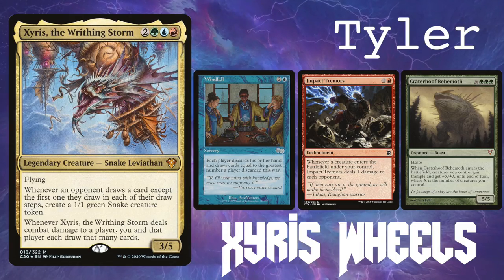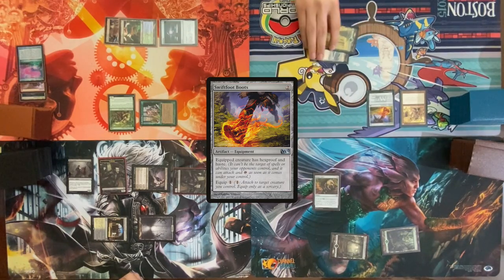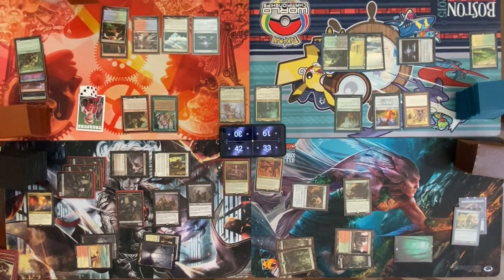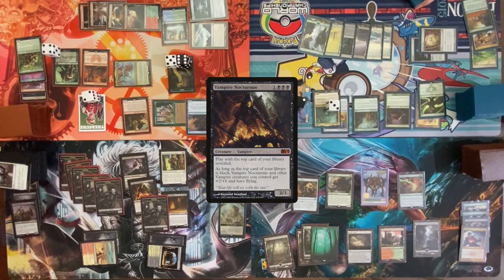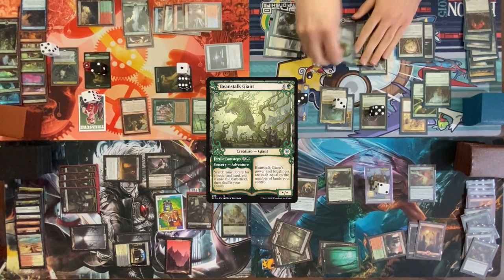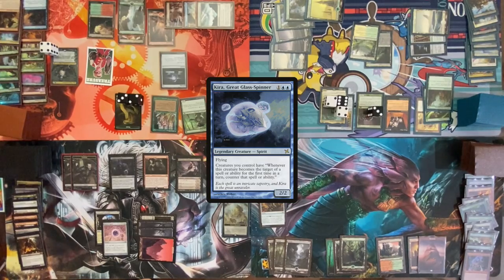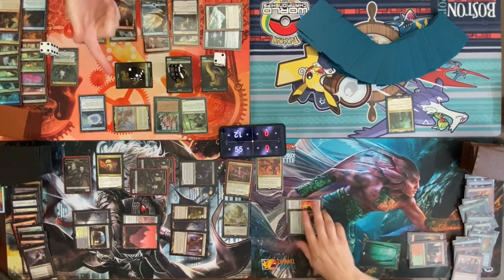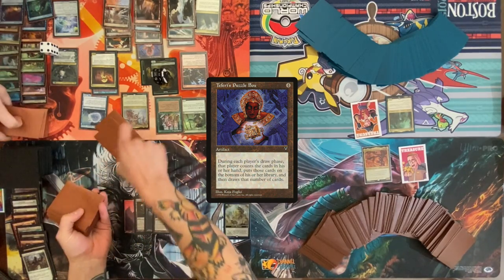WHO'S THE BEST CASUAL COMMANDER? - Play to win | EDH Gameplay | Ghave vs Edgar vs Thantis vs Xyris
We're back for Season 3 with some casual decks.  We may not be going off on turn 3, but these decks still pack a punch. Who's your favorite casual deck?

Include your mailing address, and we'll send you a pack of four of our custom treasure tokens.

I'm still waiting on Cam’s deck lists...It's casual sorry..

FOLLOW ON TWITTER HERE - @playtowinmtg